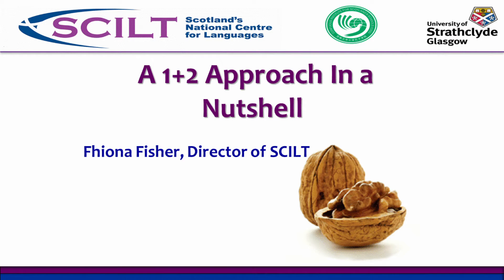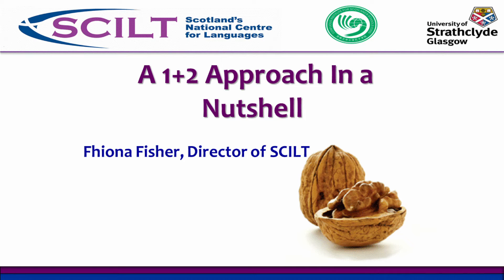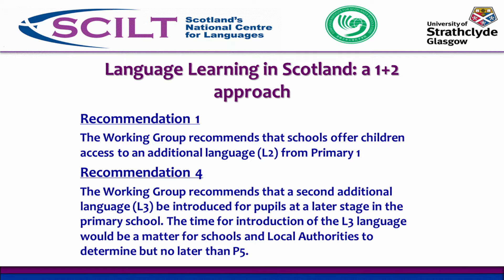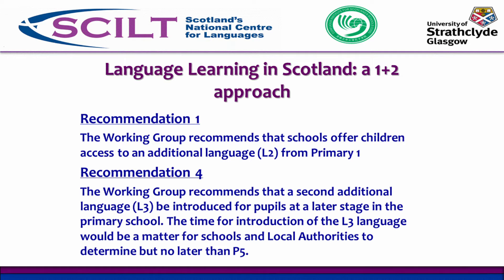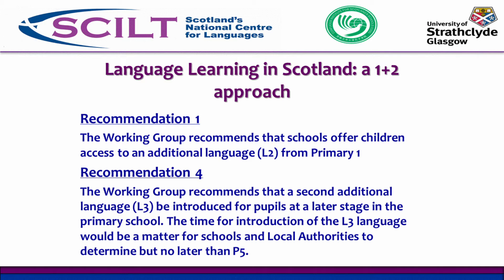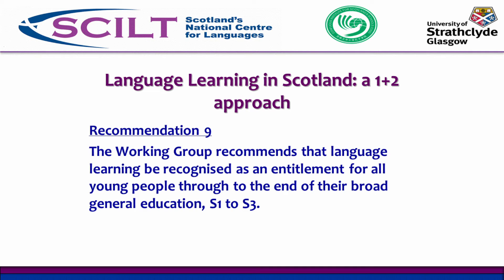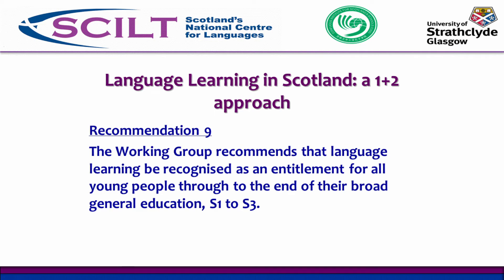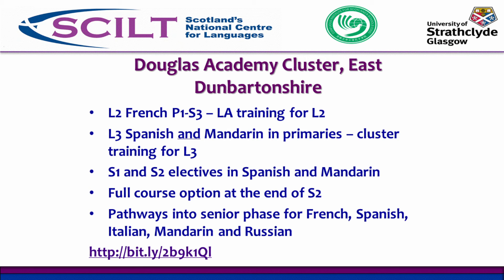A 1+2 Approach In a Nutshell